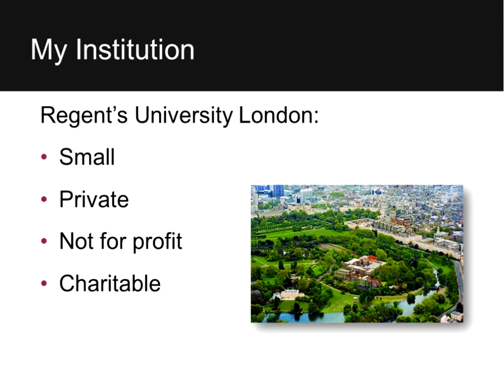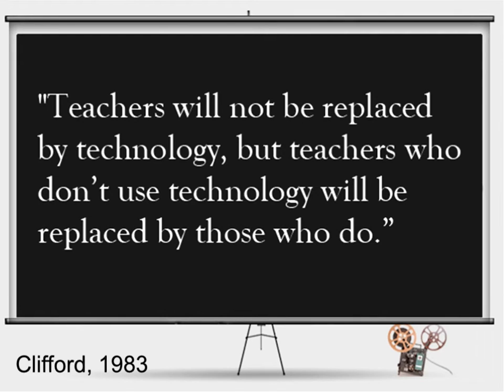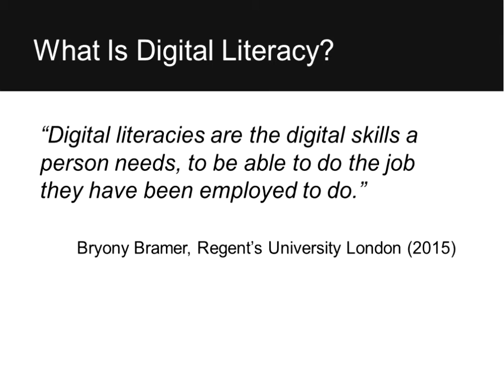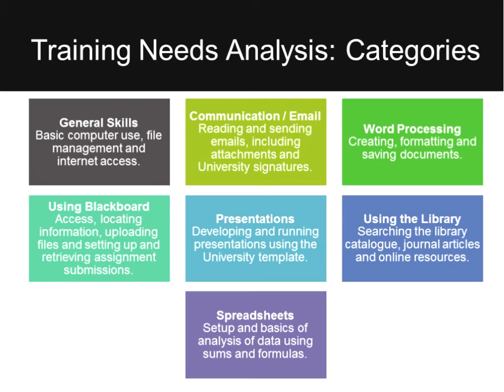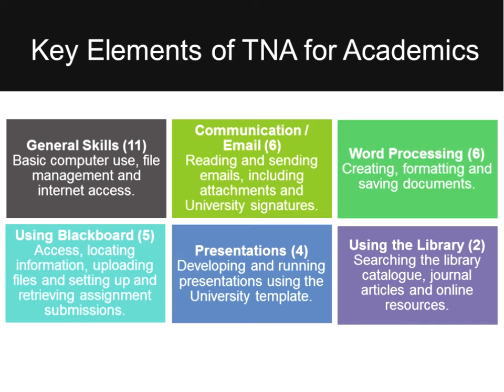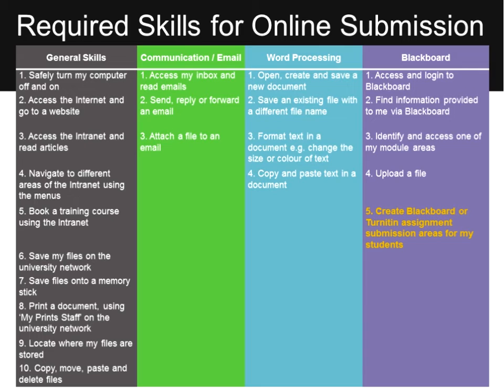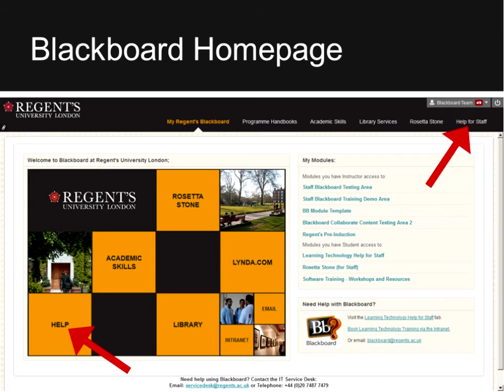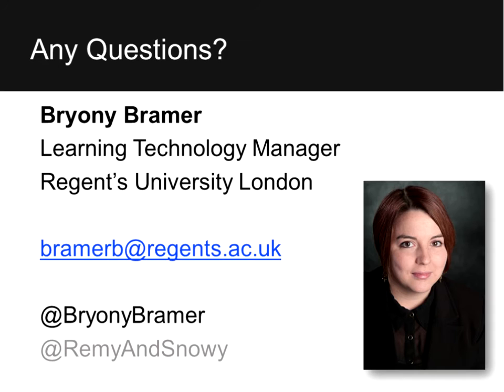Webinar Series: Technology Adoption Regents University London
Watch the video in which Bryony Bramer, Learning Technology Manager at Regent's University London, draws upon experiences from various initiatives and strategies deployed by the University to drive technology adoption and swiftly establish institution-wide online coursework submission.